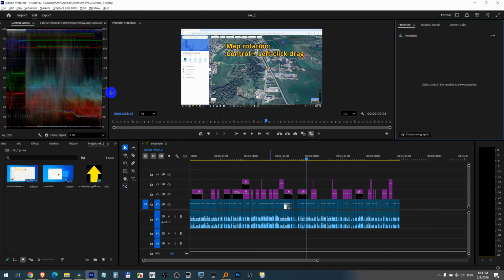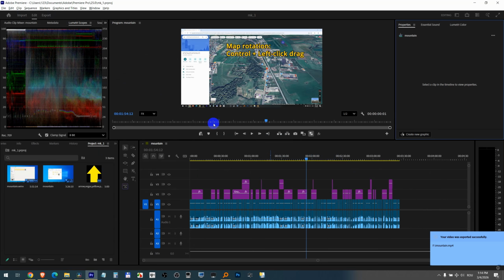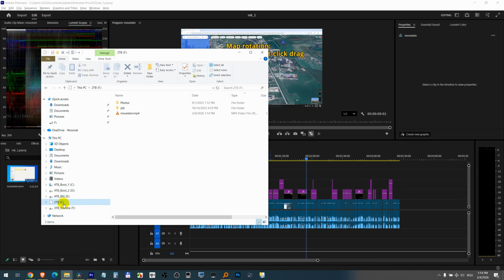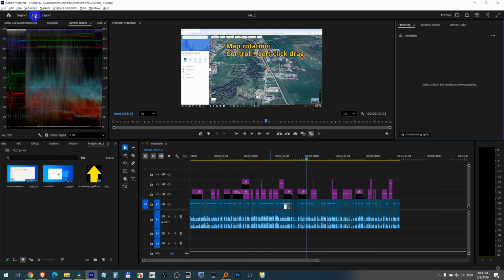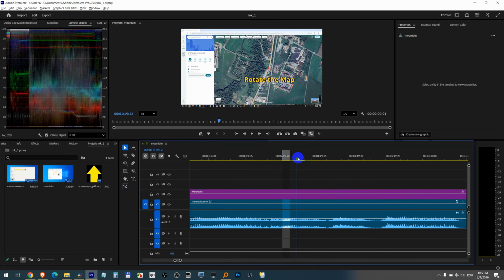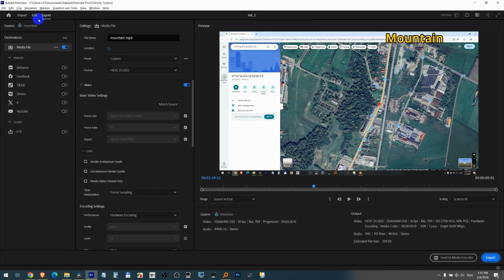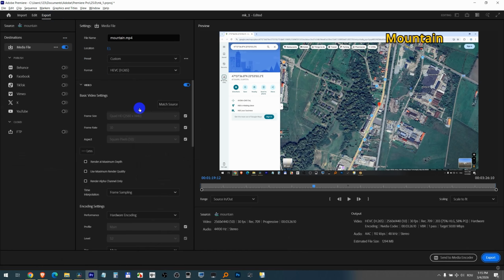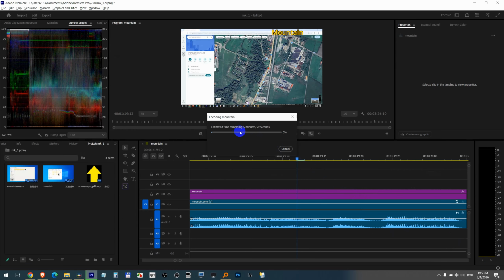Why is Premiere Pro exporting videos too quickly and at a shorter duration? (Range, Source In/Out)